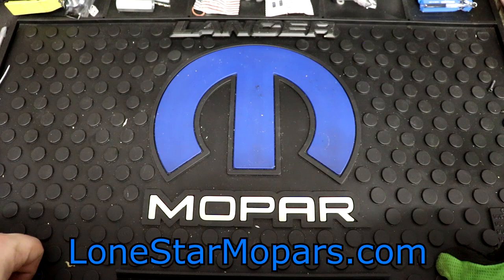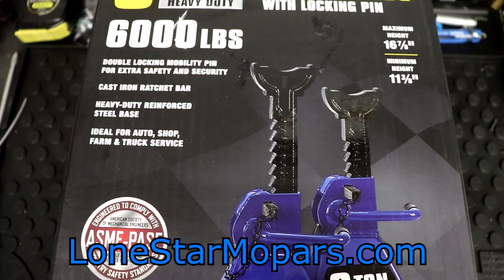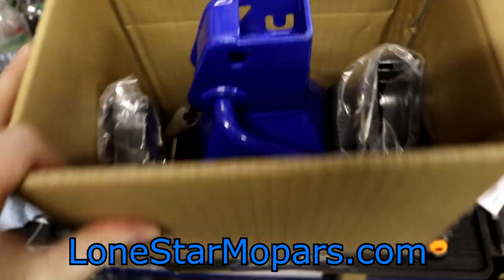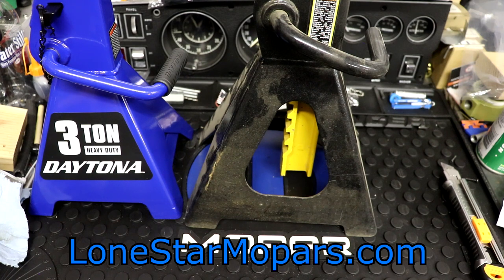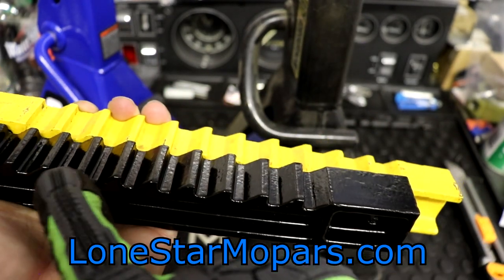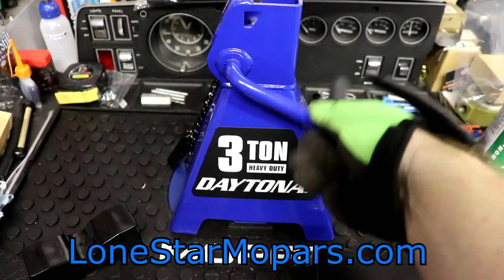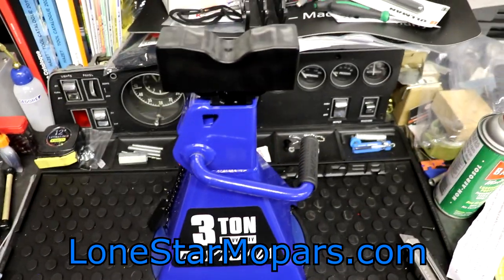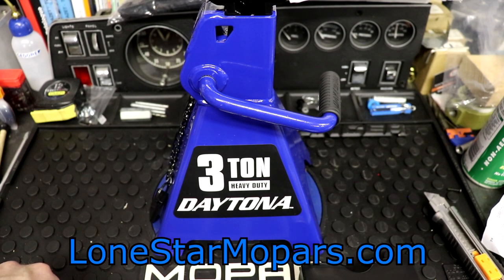Harbor Freight Tool Haul #29: Blue Daytona 3 Ton Jack Stands and Pads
In this video we take a look at the new Daytona Jack Stands from Harbor Freight!

@0:00 Intro
@0:45 Daytona 3 Ton Ratcheting Jack Stands, $44.99
--Fresh out of the back, again!!
@1:35 Aware of the Past...These look good!
@1:55 Black Version
-Those have been out awhile and I have taken a good look at them
@2:11 Visibility
-I like being able to see the stands
@3:00 Even More Colors?
-Do you want to see Daytona add more colors to the jack stand lineup?
**Hilariously reading this months after recording this video...and yes, I may have gotten more.**
@3:47 Packaging Highlights
-Safety and Reinforcements
@4:44 Min & Max Heights
11 3/8" to 16 7/8"
@5:15 Side Panel Highlights
-Base Dimension 6 7/16" x 7 3/8"
@6:27 Look for These in Future Automotive Videos!
@6:51 Packed Nicely!
@7:12 Rods Bagged and Cardboarded
@8:16 Temple of Cardboard
-Keep this if you are going to store the stands in a 2-Piece setup
@8:53 Unboxed!
-I use time stamps for this reason
@9:10 $22 Each?  I'll take them!
@9:22 Rubber Padded Handle
@9:30 Jack Stand Inspection
-Welds, Powdercoat, Reinforcements
@10:30 Safety and Pin
@11:08 Stop Tab
@11:13 Rods
@11:30 Ratcheting and Safety
@12:15 Colored Safety
-Would like to see the pin, or safety in a brighter color, or natural color to aide visibility
@12:53 Craftsman 3 Ton - Extra Heavy Duty
@14:44 Rod Comparison
@16:55 Throat Comparison
@17:43 2 Ton Larin with Sock
-These are my "clean" Pair
@18:40 Larin Safety Pin
-I've had these a long time and have had zero issues
--Very light and easy to move around
@19:55 Holy Socks
-I keep old toothbrushes too...don't judge til you have tried it
@20:24 Pittsburgh Jack Stand Pads
@20:35 Red Jack Stand Pads, $8.99
@22:12 Stretched to Fit
@22:40 Shake It
-Always shake and shimmy your vehicle around when it is on stands...better to have it fall off when you are safe
@24:50 Jack Stand Pads
-Protect under carriage
@25:19 Value
-Really happy with these for the price point
@25:25 Colors
-Would love to see the color lines expand
--Not just for aesthetics, but visibility under the vehicle
@27:20 More Jack Stands?
-If I like these in use, I'll definitely pick up another set
@27:50 4 Stands
-I prefer having four identical stands for safety
--Much better and easier to level
@28:30 Your Experience
-If you actually have these stands, what do you think of them?
@29:09 Wrap Up
@29:50 Safety on Rod Demo
@31:00 Best Compliment to a Tool/Product?
-Buying it again
@31:33 Conclusion
@32:20 Exactly Why I'd Like the Safety Key Colored